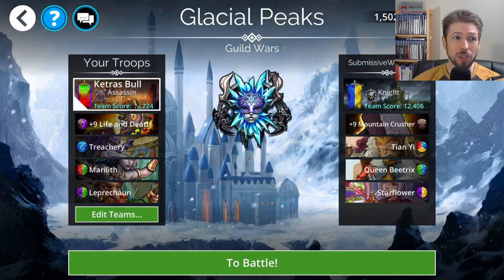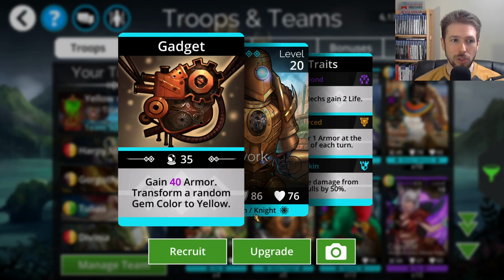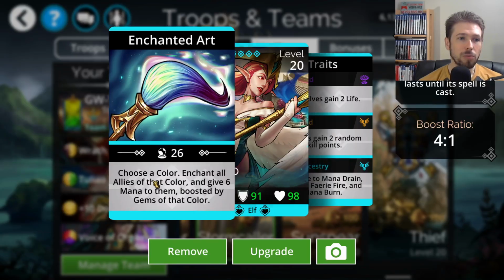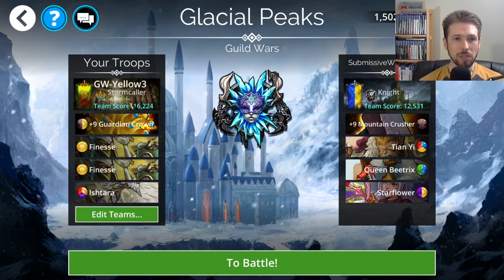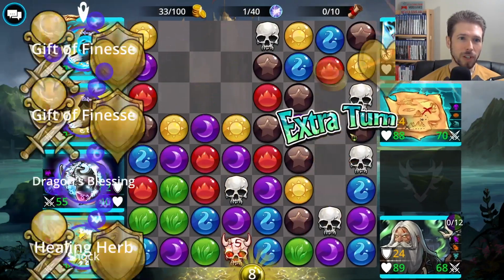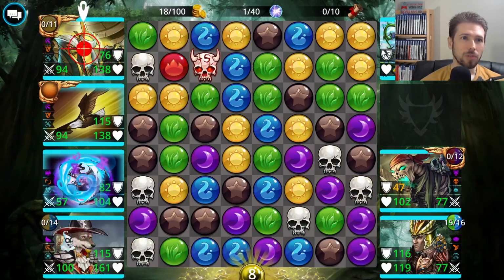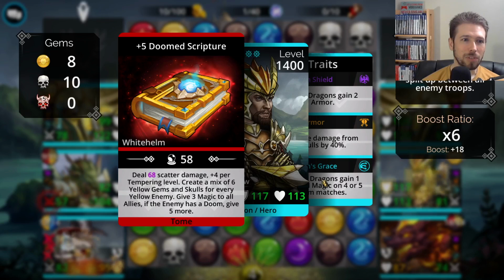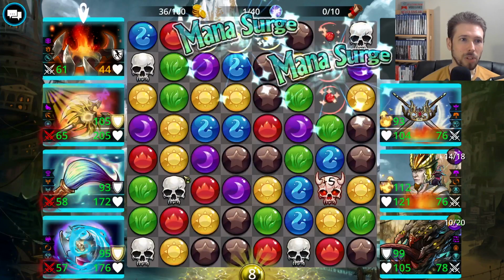Yellow Day Guild Wars - Teams and Battles - Gems of War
Loot Wizard fights on Yellow day Guild Wars in Gems of War.